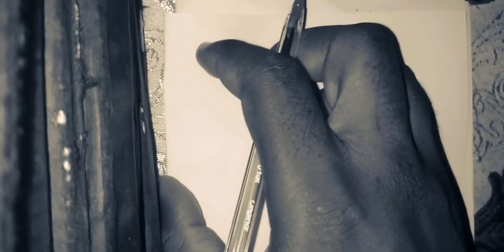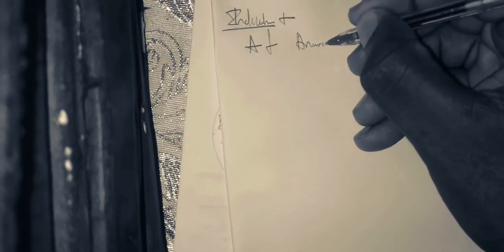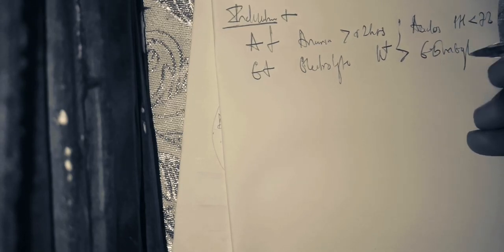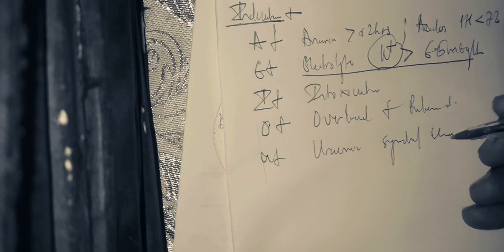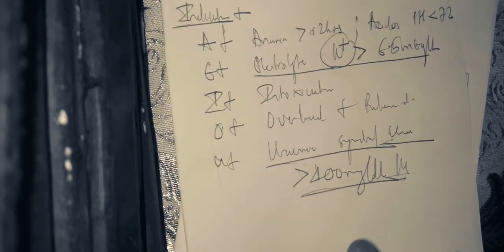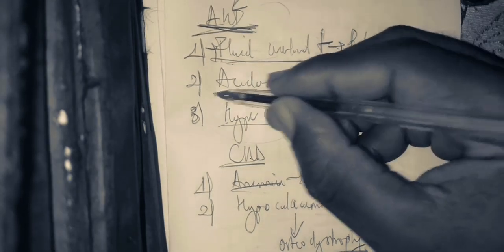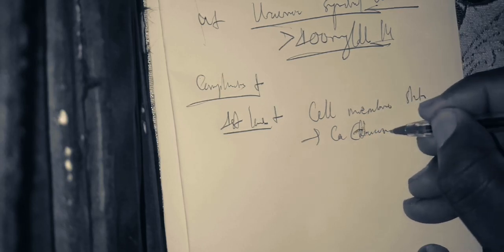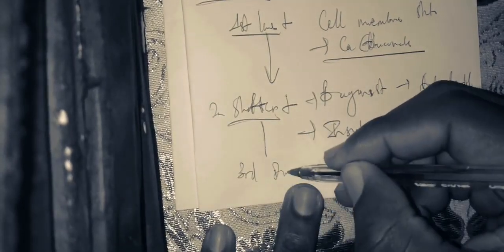SchrDbb_Management of Acute and Chronic Renal failure